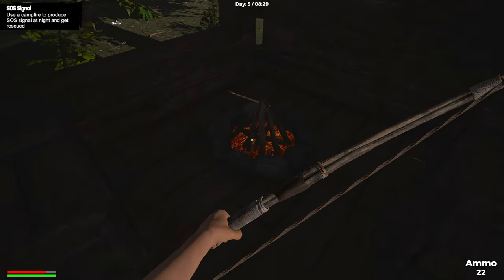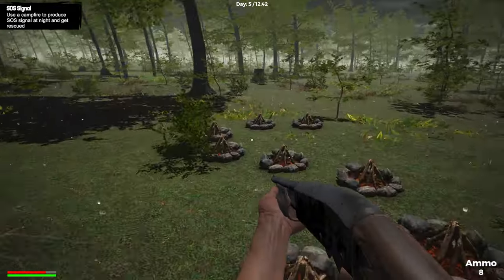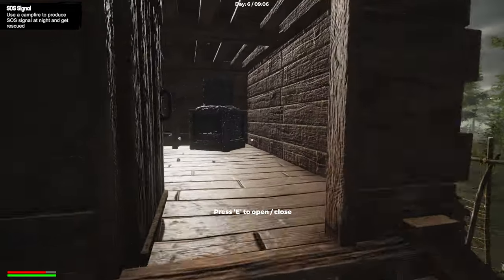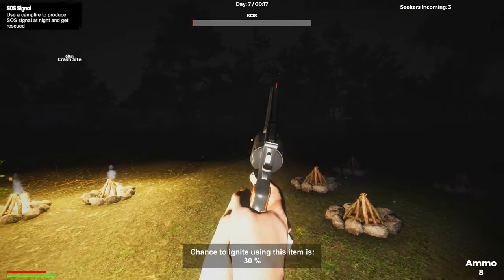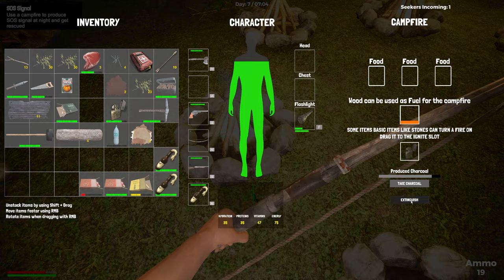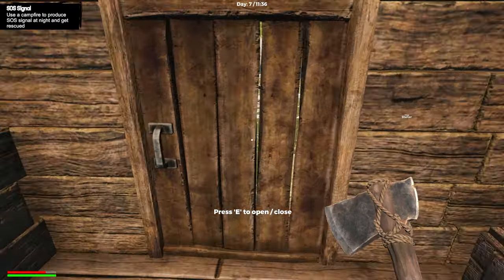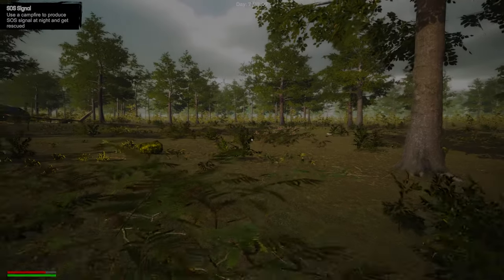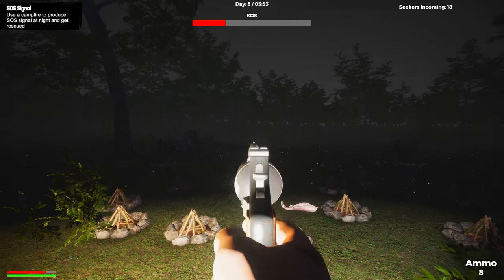ATTEMPTING TO ESCAPE THE ISLAND OF BEASTS! | The Seekers: Survival (Ep. 3)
Today we're crafting the SOS signal and boy did I over think this one

ABOUT THIS GAME:
After a plane crash, you are the only survivor. You will quickly find out that you are in a remote place, surrounded by unknown creatures.

TIMESTAMPS:
0:00 What was broken is now fixed (and LOOK AT THESE TREES)
3:30 SOS! Save me from my own over-thinking D:
8:25 SOS! (Part 2) - but was it all worth it?
13:50 Tryna burn down the forest
20:00 We survived the night, but what's next?
25:00 Stone crushin' and .45 poppin' (and the luggage is back?)
29:00 Summin the Seekers. (Also realizing how much extra work I did...)
35:00 Addressing reality. ALso, THANK YOU!